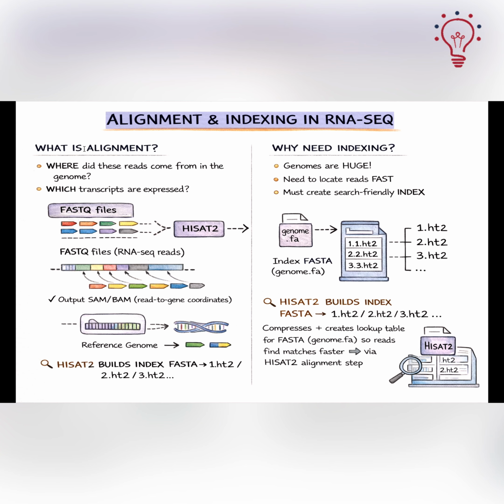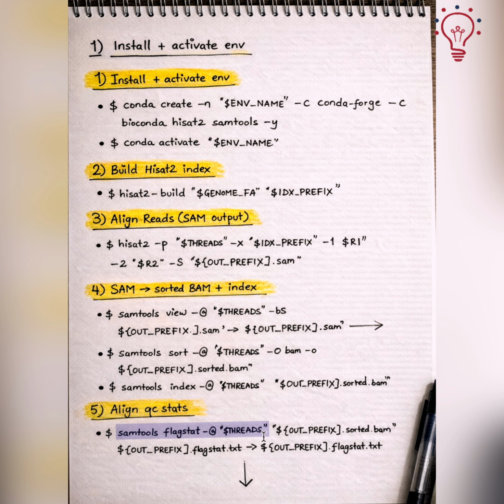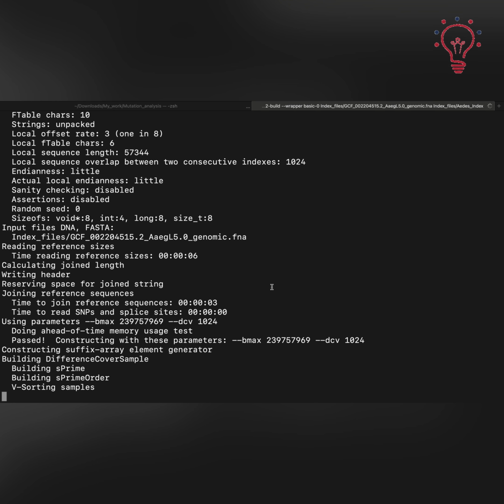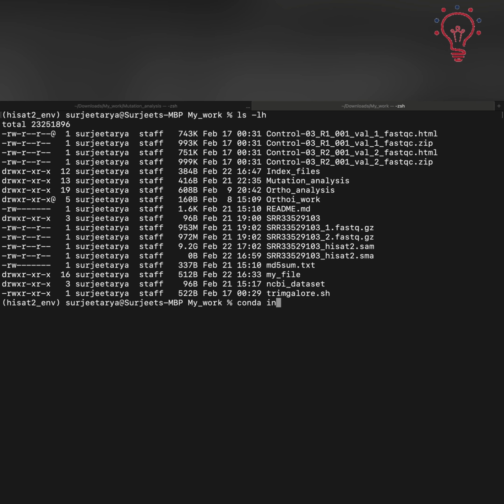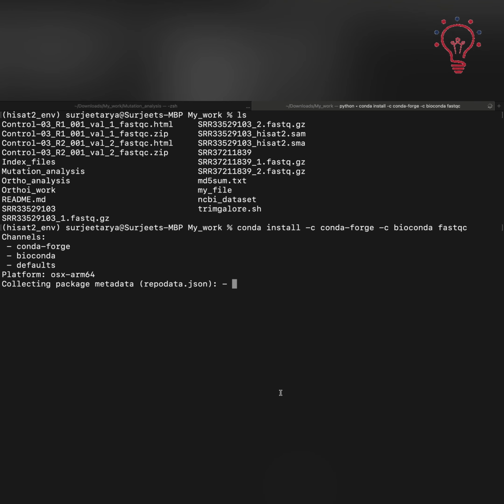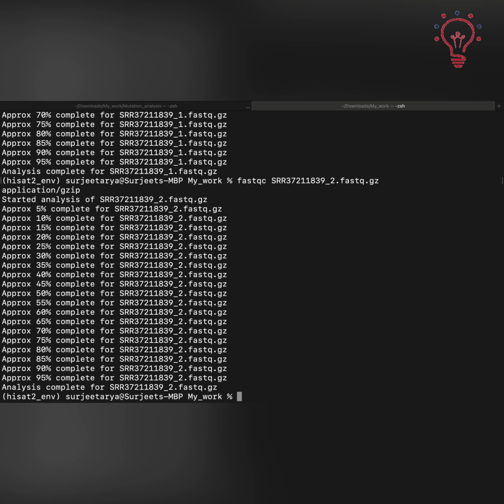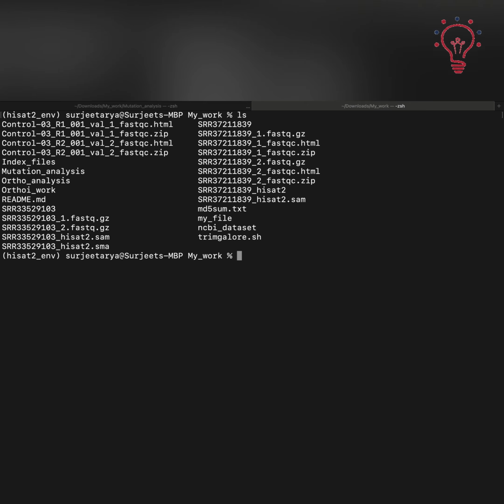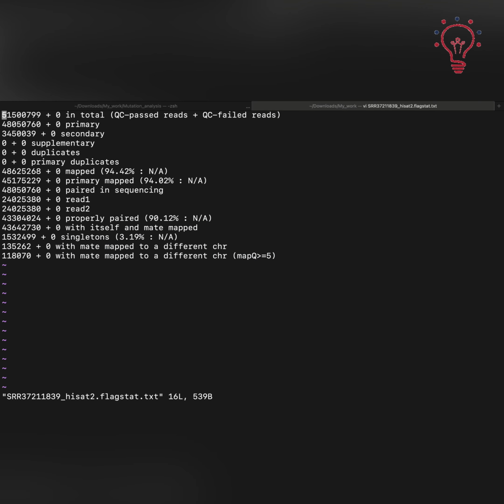Learn HISAT2 in 30 Minutes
🚀 Welcome to this complete step-by-step tutorial on HISAT2 alignment and indexing for RNA-Seq analysis.

In this video, I will guide you through the full RNA-seq workflow including genome indexing, read alignment, BAM file generation, sorting, indexing, and alignment statistics using samtools.

This tutorial is designed for:

✔ Beginners in Bioinformatics
✔ Master’s & PhD students
✔ Researchers working on RNA-seq
✔ Anyone learning computational genomics

🔬 What You Will Learn:
• How to build genome index using HISAT2
• How to align paired-end reads (R1 & R2)
• Generate sorted BAM file
• Index BAM using samtools
• Check alignment statistics using samtools flagstat
• Best command-line practices

🧪 Tools Covered:
FastQC
HISAT2
Samtools
StringTie
MultiQC

💻 Platform Used:
Mac / Linux Terminal
Conda Environment

🎯 If you are serious about learning RNA-seq analysis and becoming confident in bioinformatics pipelines, this video is for you.